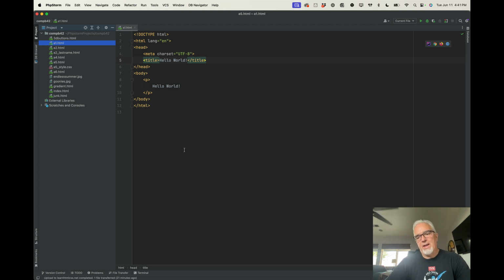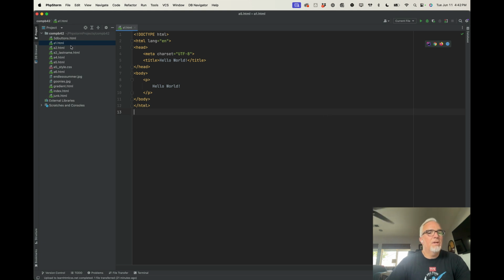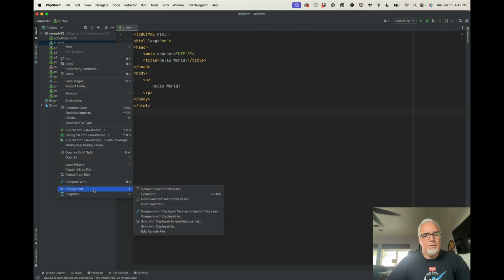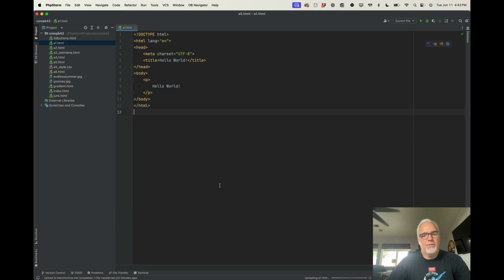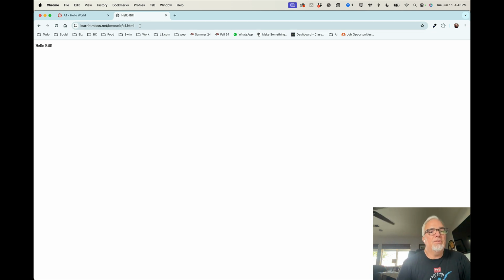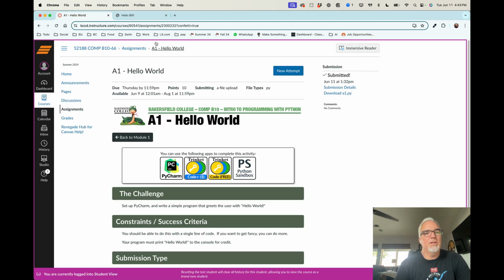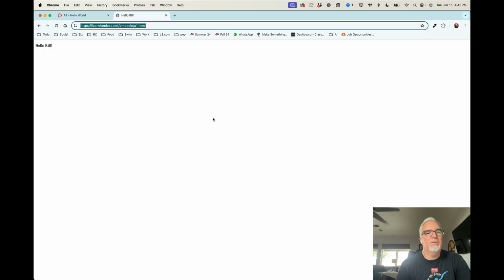COMP B42 - Pro Tips: Uploading and Viewing Pages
HTML/CSS for Beginners, HTML/CSS for students, free HTML/CSS course.
for Web Design Using HTML/CSS

Captured in Summer 2024
Web Design Using HTML/CSS